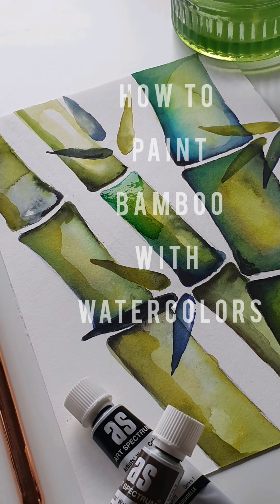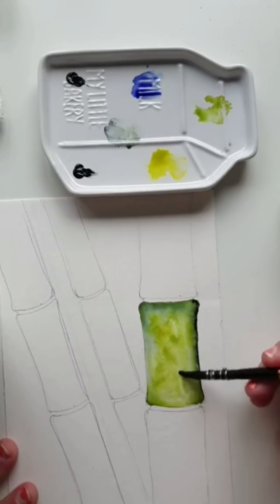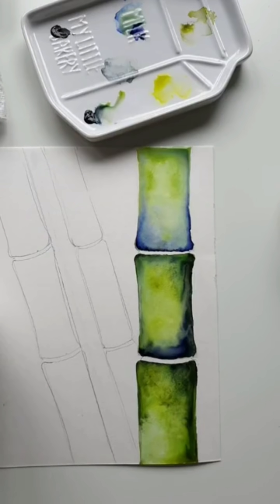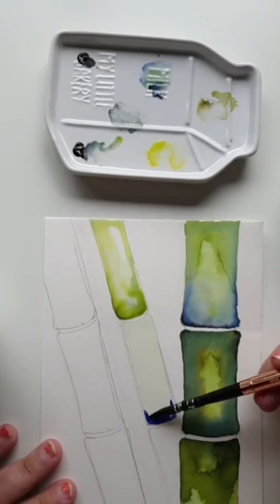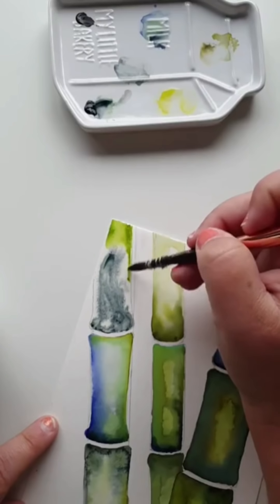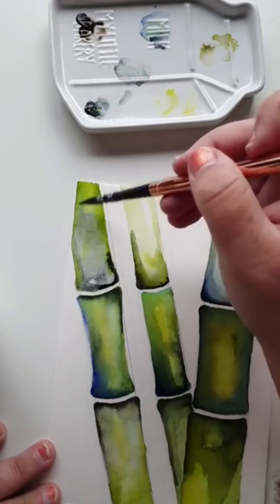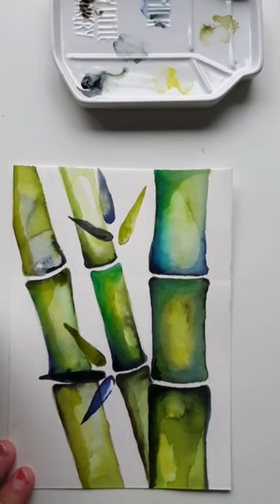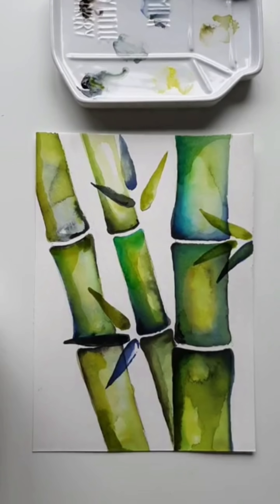Part 2 Easy tutorial on how to paint Bamboo leaves With watercolor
Today I paint Bamboo With watercolors...

I am using art spectrum paynes grey  and warm sepia

The darker blue lighter blue... yellow...Olive green are from the micador koh-i-noor set...

The brush being used in a no.3 mop brush Raphael brand from a travel set...

A guide to the outline is found at my art group on Facebook Let it run watercolor art feel free to come and join the group...

My personal page on Facebook is Art by D Till here you can find limited edition prints and browse my personal art.